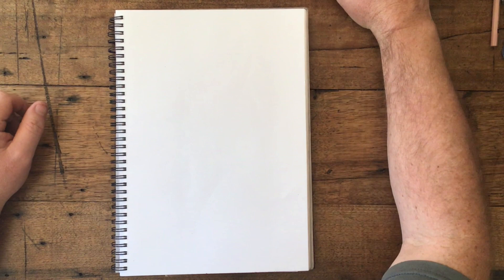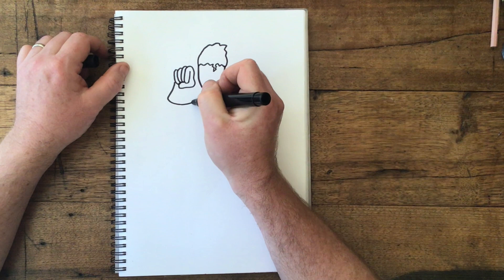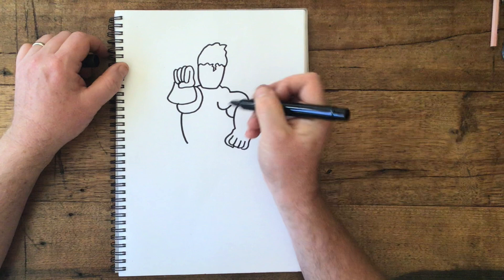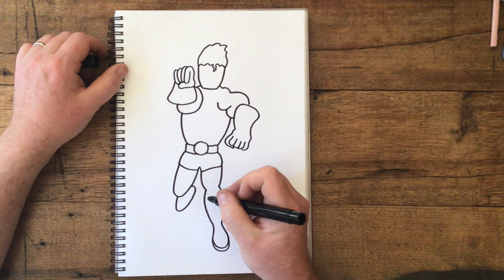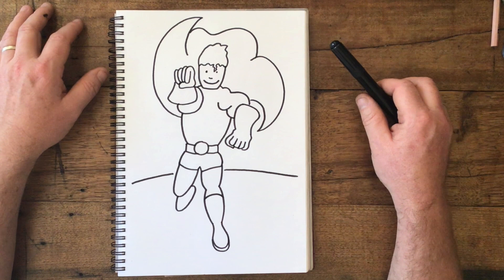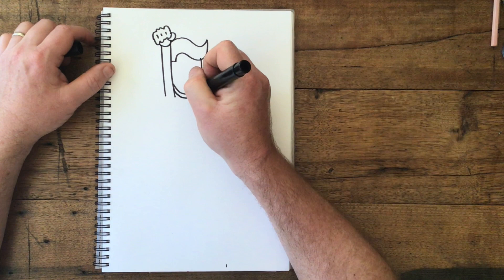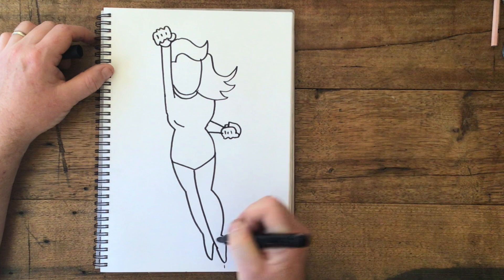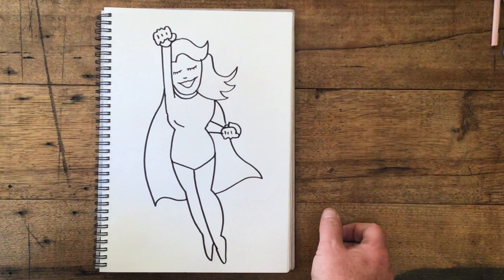HOW TO DRAW A SUPERHERO BOY AND GIRL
A quick and easy lesson on how to draw a superhero boy and girl.